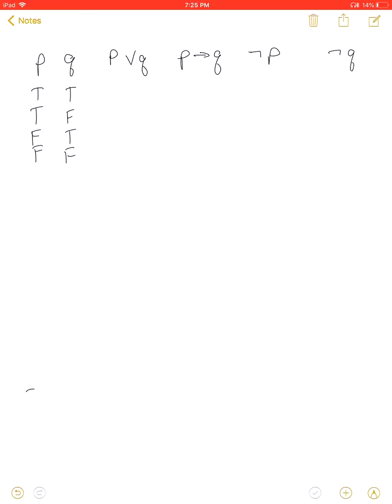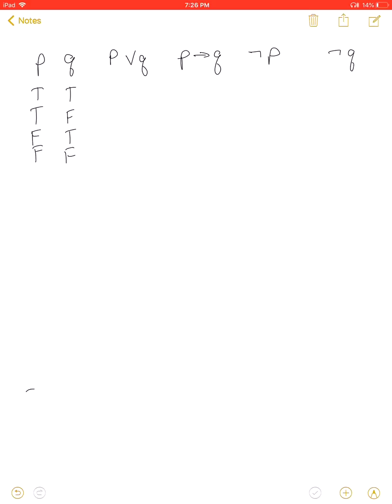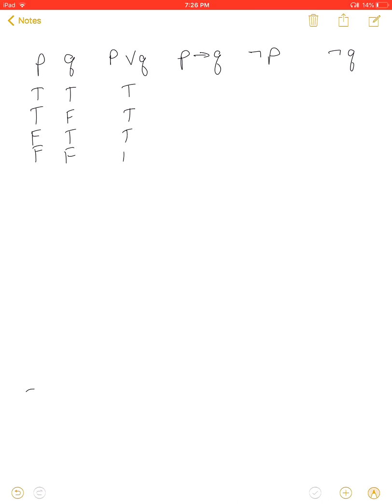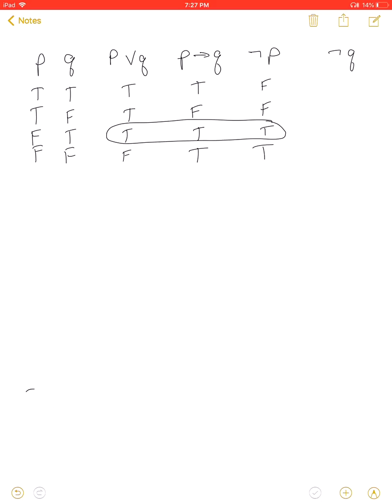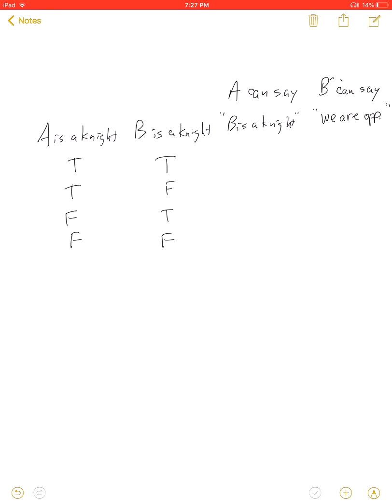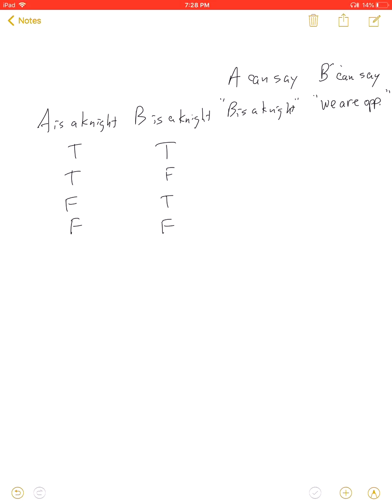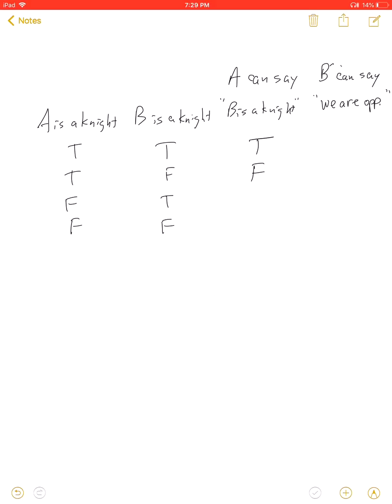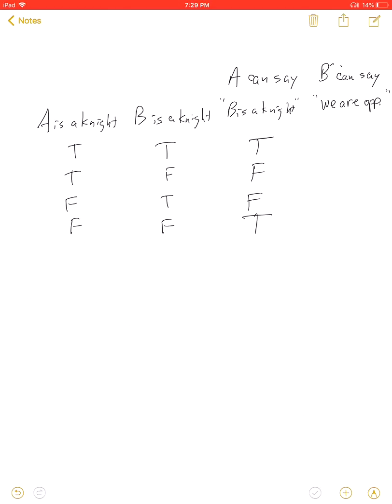Rosen 1.2 - 3